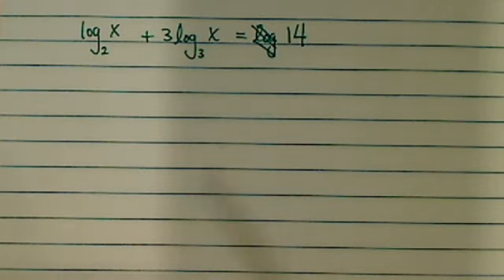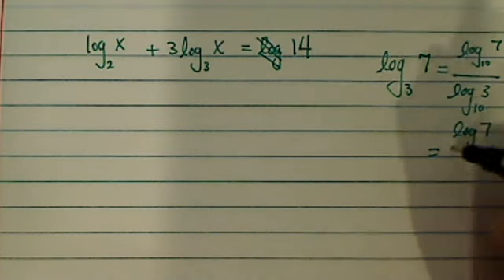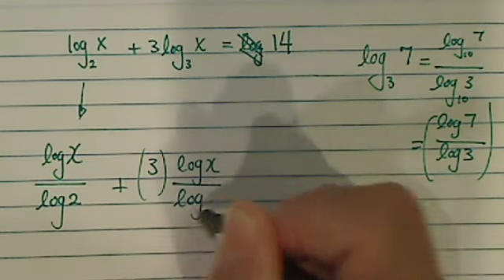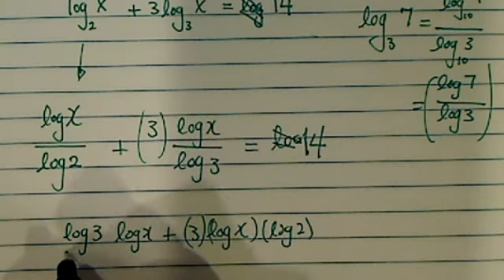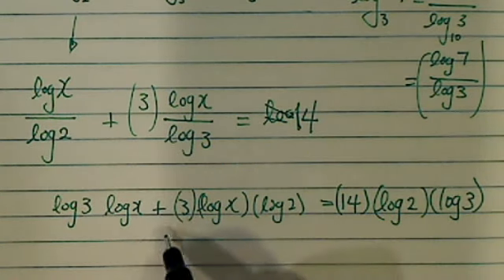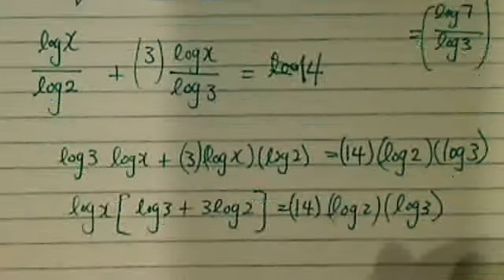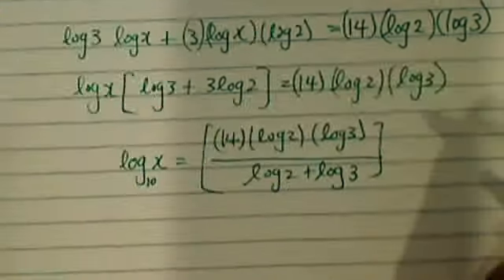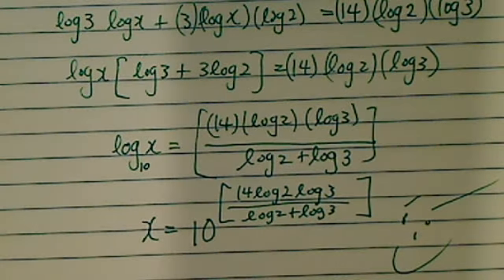HOW TO SOLVE EXPONENTIAL EQUATIONS | log₂(x) + 3log₃(x) =14 | Logarithms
I work through a tricky exponential equation problem: log₂(x) + 3log₃(x) =14